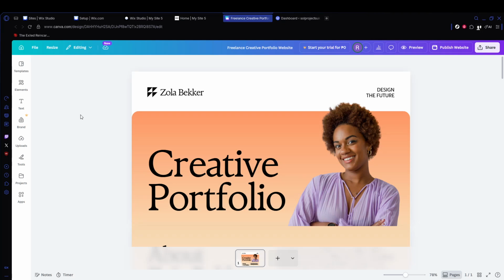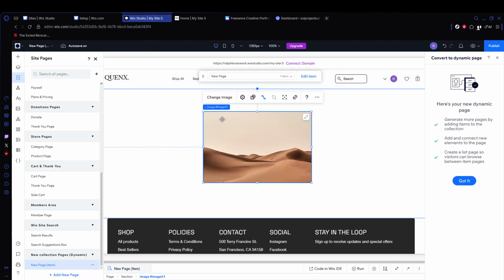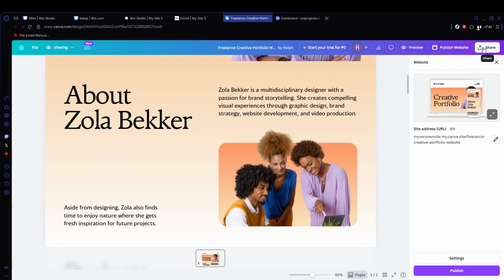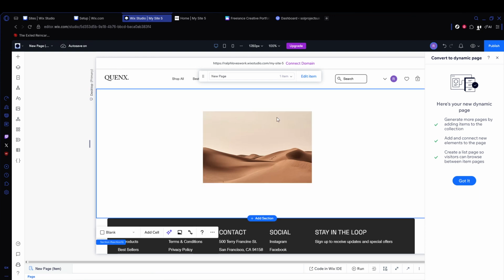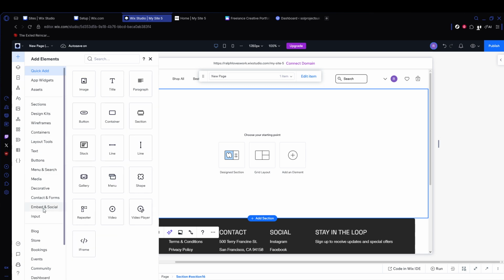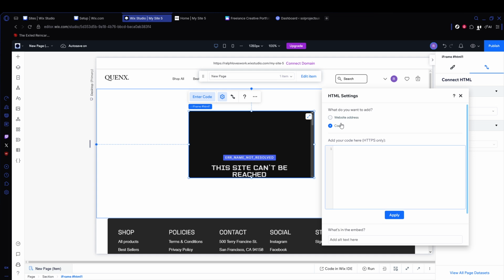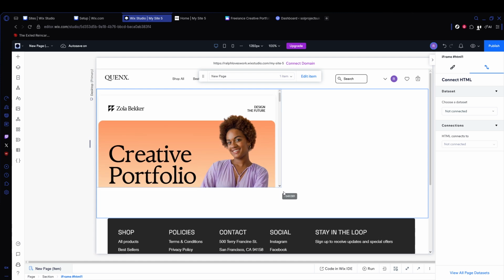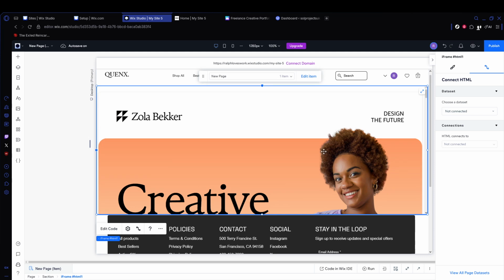How to Upload Canva Templates to Wix Website [Full Tutorial 2026]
In today's video we cover How to Upload Canva Templates to Wix Website [Full Tutorial 2026]